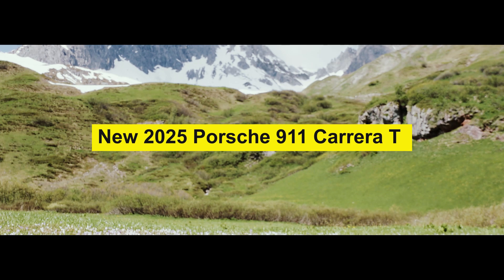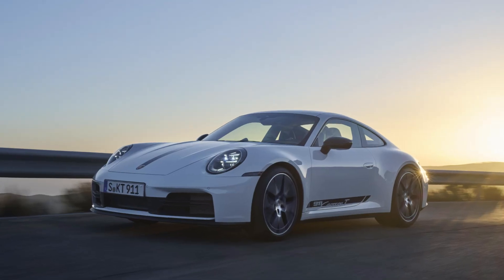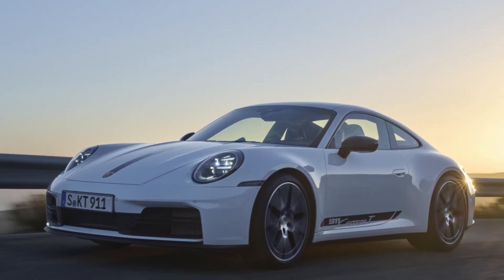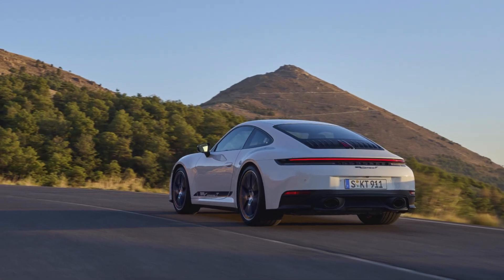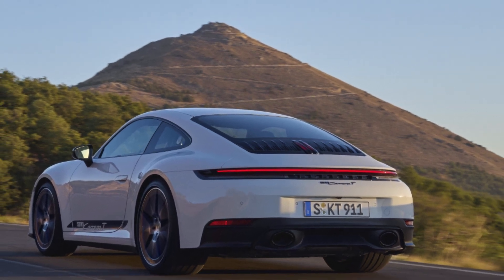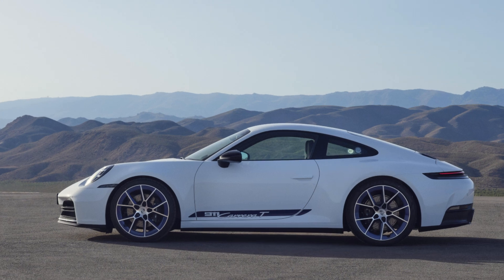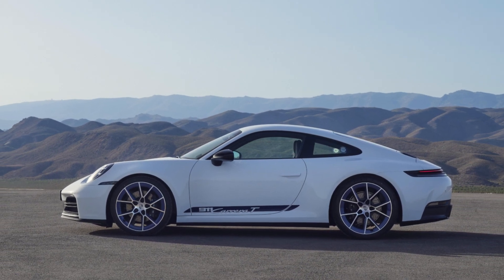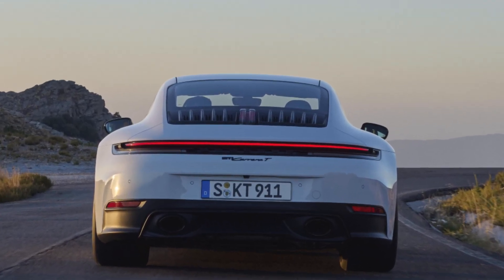2025 New Porsche 911 Carrera T - Revealed, 394 hp.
Porsche expands the lineup of the new 911 by adding the lightweight, dynamic 911 Carrera T.
For the first time, the 911 Carrera T is also available in convertible bodywork.
The 911 Carrera T is powered by the 911 Carrera's 3.0-liter twin-turbocharged six-cylinder opposition engine. It produces 394 hp.